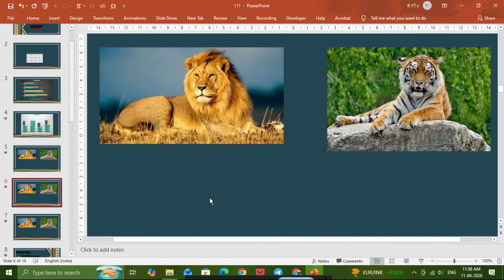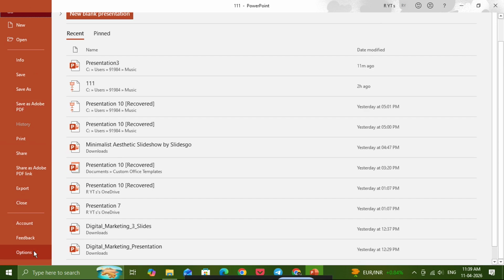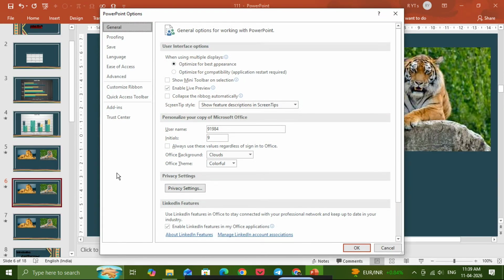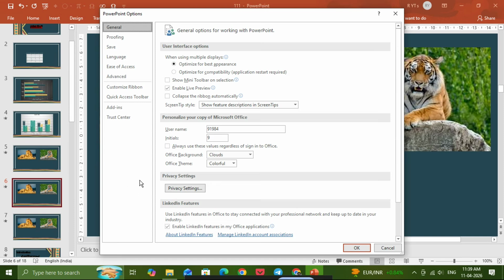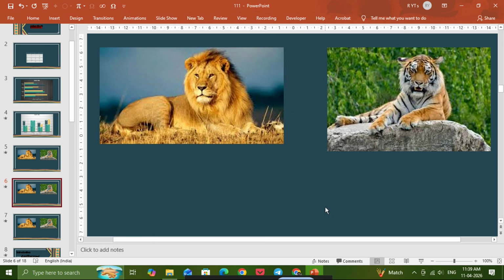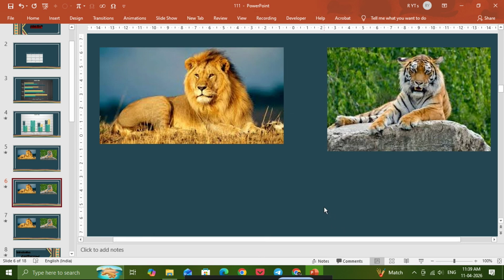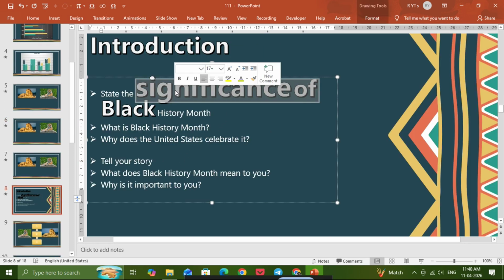How To Show Mini Toolbar On Selection In Word, Excel, PowerPoint (Easy Guide)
Learn how to enable the Mini Toolbar on selection in Microsoft Word, Excel, and PowerPoint so formatting tools appear instantly when you highlight text.
This quick Office tip helps you work faster and edit more efficiently across your documents, spreadsheets, and presentations.

🕚Timestamps:
0:00 Intro
0:18 Open File Menu
0:31 Open Options
0:44 Go To General Settings
0:57 Enable Show Mini Toolbar On Selection
1:14 Click OK And Test The Feature

✍️What you'll learn in this video:
• How To Show Mini Toolbar On Selection In Word
• How To Enable Mini Toolbar In Excel
• How To Turn On Mini Toolbar In PowerPoint
• How To Find General Settings In Microsoft Office
• How To Use The Mini Toolbar For Faster Editing

💡Pro Tips:
• Use the Mini Toolbar to speed up bold, italic, font size, and color changes.
• Test the setting in each Office app if you want to confirm it’s enabled everywhere.
• If it’s not showing, recheck that the checkbox was saved before closing Options.
• Combine the Mini Toolbar with keyboard shortcuts for an even faster workflow.